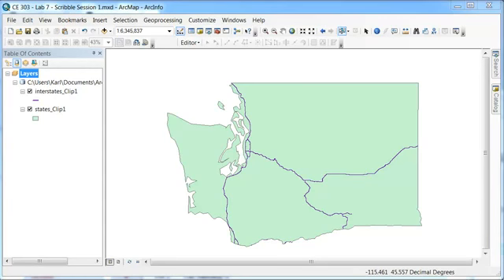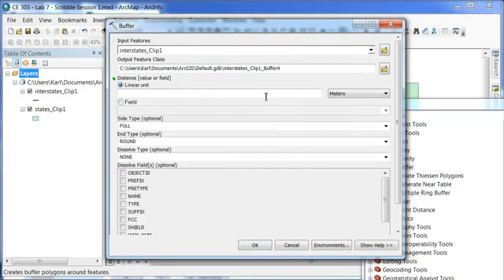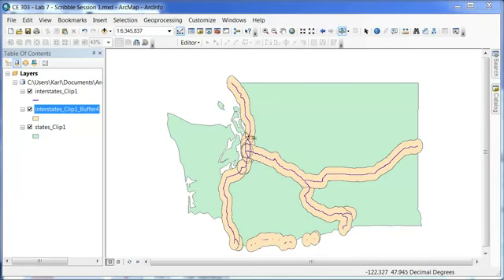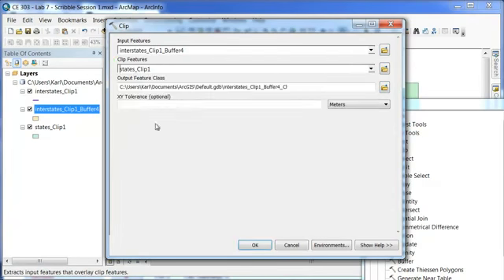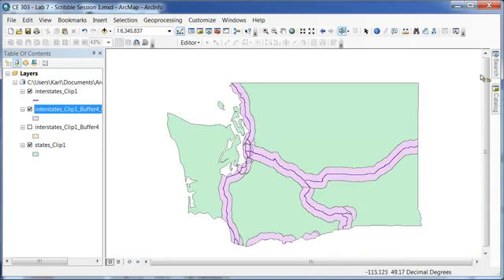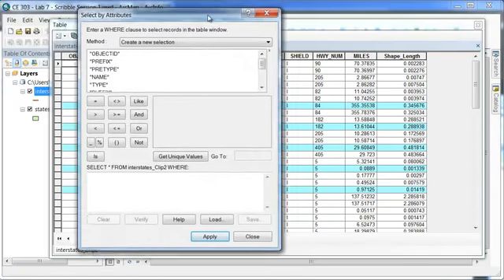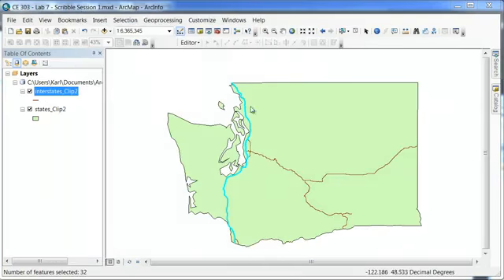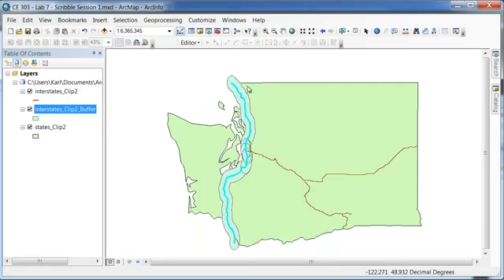ArcMap 10 ArcMap ArcToolbox Buffer